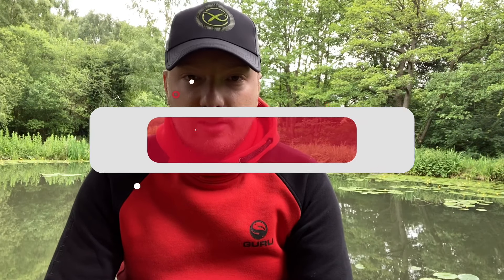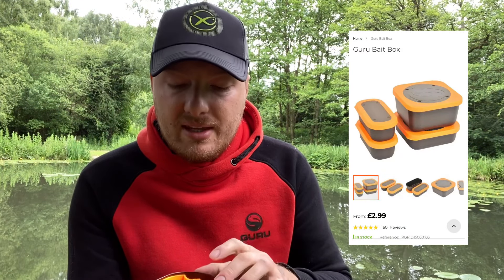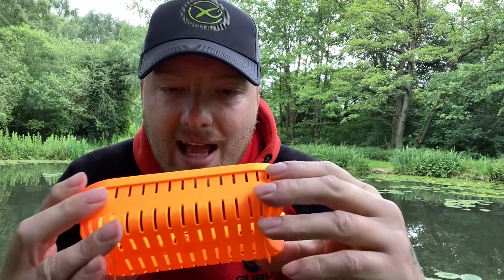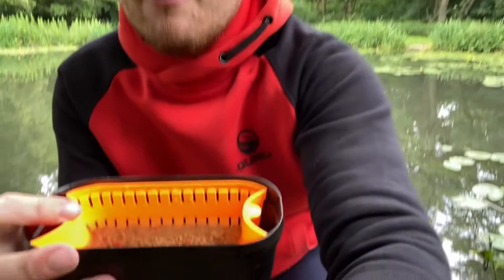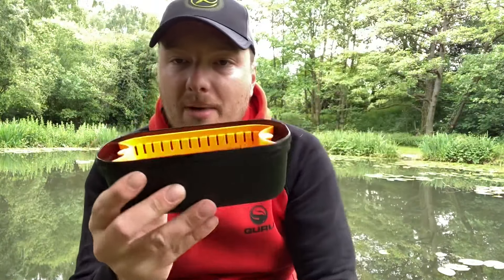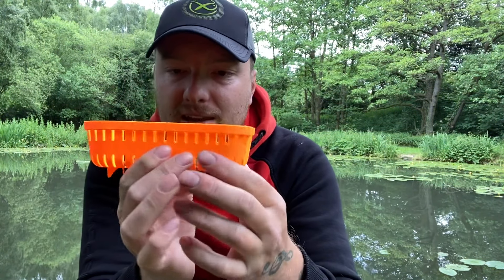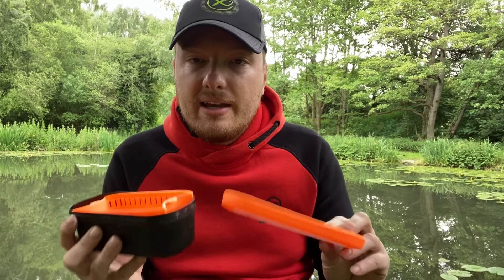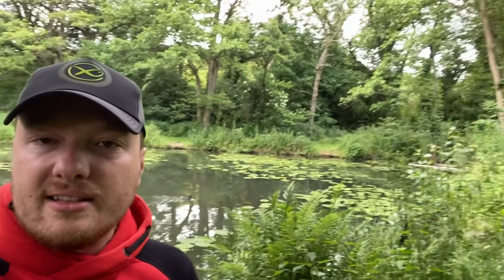Guru Bait Box And Strainer Review (Prepare Your Pellets The Easy Way!!)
Hope you people enjoyed this review if you did please leave a like and share the video around also if you want to see more reviews make sure you subscribe thanks.